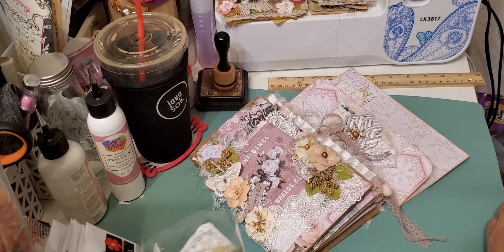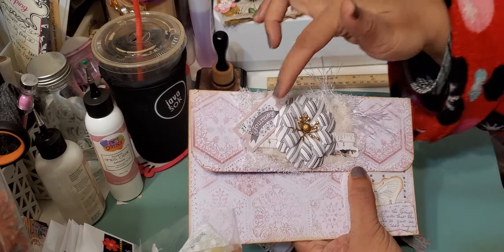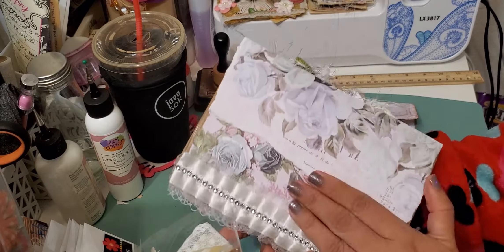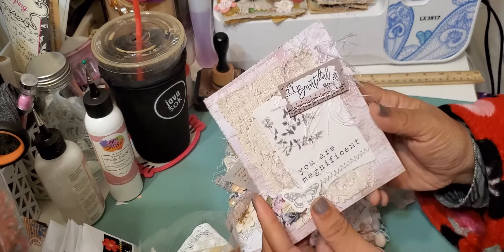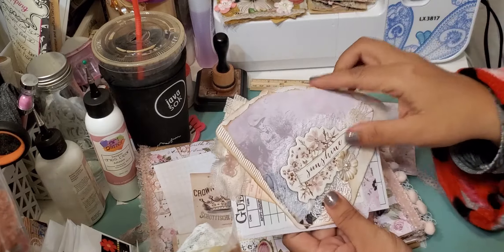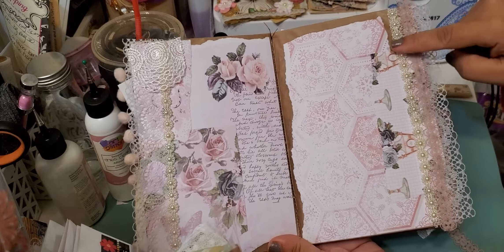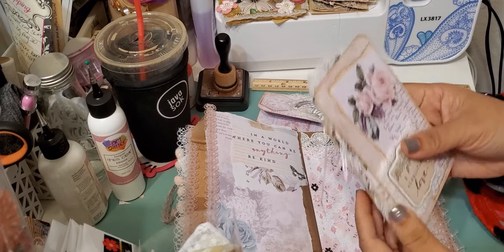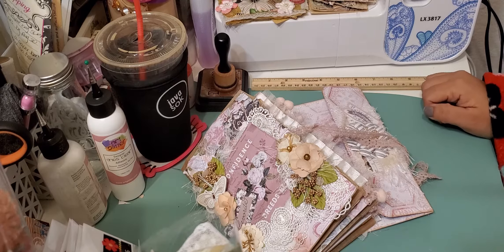Shabby chic journal folio and envelope set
If you have kids who are into video games have them check out my sons YouTube channel: